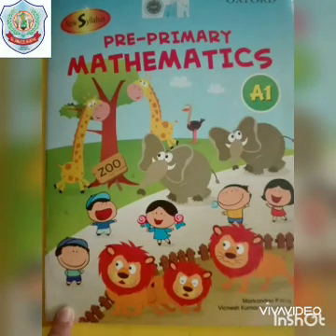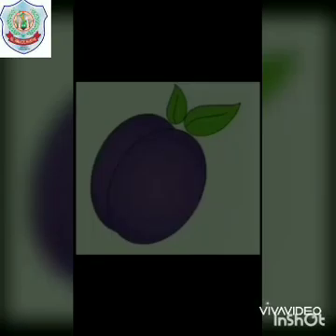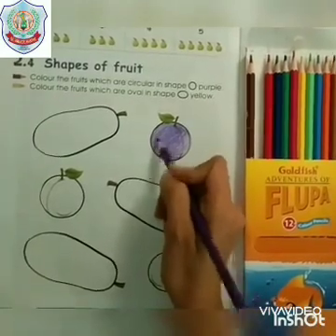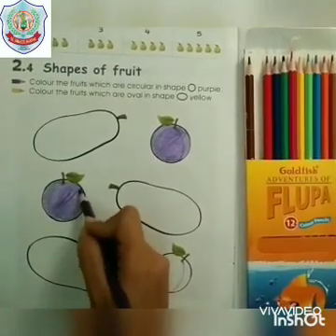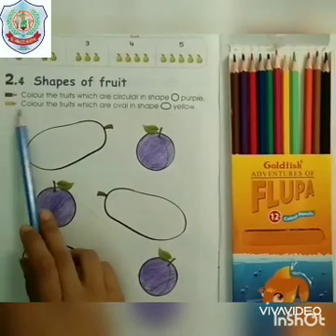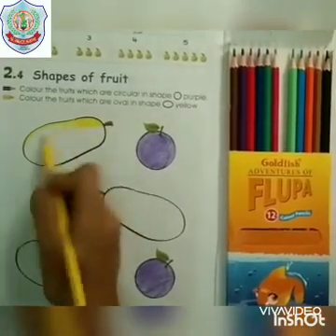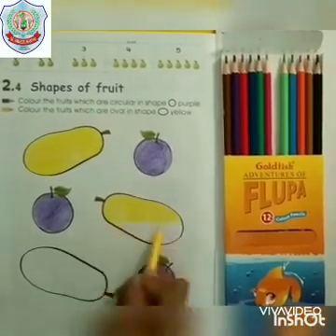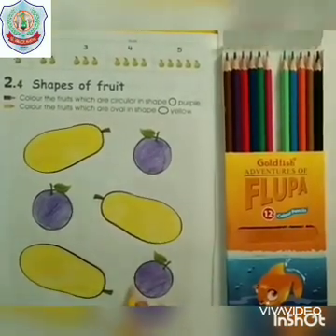Recog.of circle and oval shapes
Pg# 12 of Mathematics A1